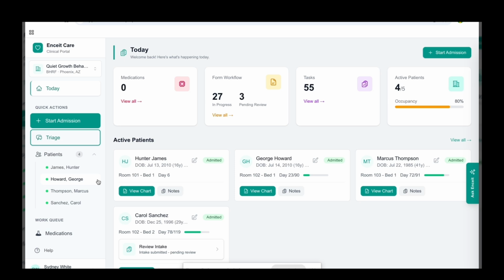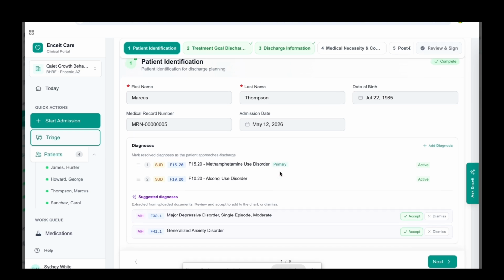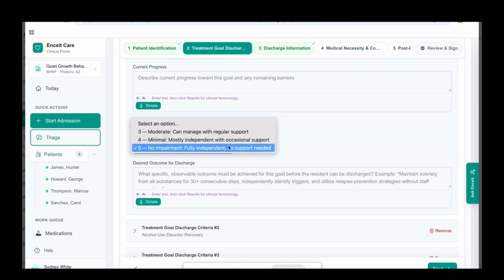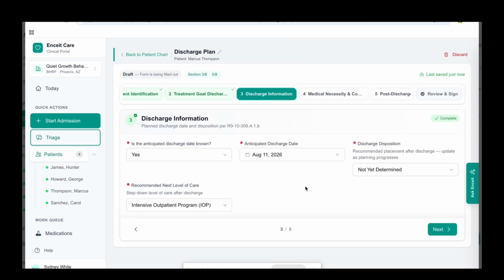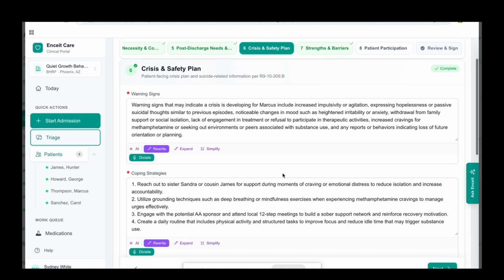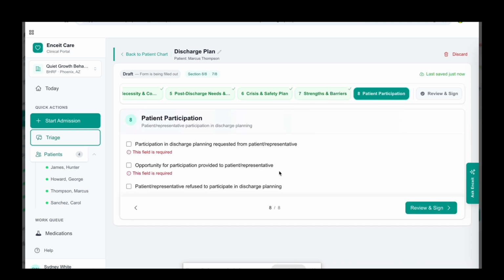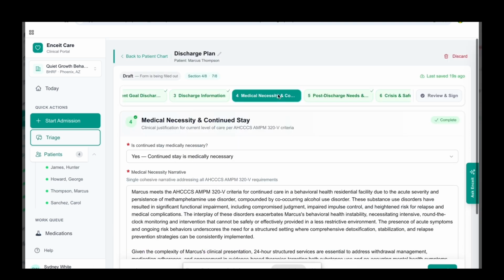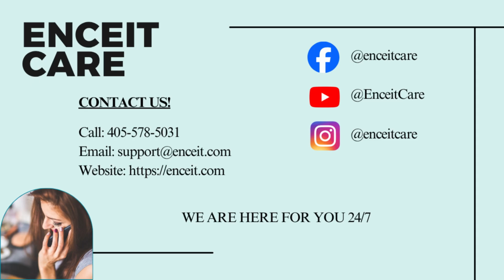How to Create a Discharge Plan with AI or Manually in Enceit Care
Planning for a patient's successful transition of care is an important part of the treatment process. In this video, we'll demonstrate how to create comprehensive Discharge Plans in Enceit Care using either AI-powered documentation or manual entry.

You'll learn how to:

✔ Generate discharge plans using Enceit Care's AI tools
✔ Complete discharge plans manually based on your organization's preferences
✔ Document discharge recommendations and follow-up plans
✔ Customize discharge information to meet each patient's unique needs
✔ Review and edit AI-generated content before signing
✔ Securely store completed discharge plans within the patient's record

Enceit Care gives organizations the flexibility to choose the documentation workflow that works best for them. Whether you prefer leveraging AI to save time or completing documentation manually, clinicians always remain in control of the final document.

Completed discharge plans are automatically stored alongside treatment plans, clinical notes, assessments, medications, and other patient documentation, helping care teams maintain organized and comprehensive records throughout the patient's care journey.

Ready to experience Enceit Care for yourself?

Visit enceit.com to start your free 30-day trial or schedule a personalized demo.

You can also explore our growing library of tutorials covering admissions, treatment planning, medication management, clinical documentation, incident reports, custom forms, and much more.